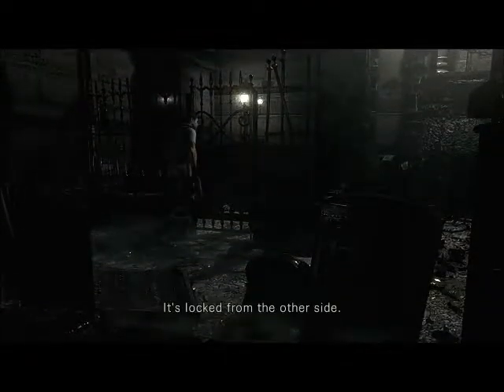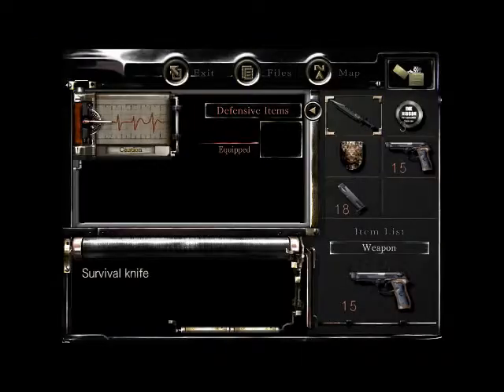Resident evil part 2 lock door troubles